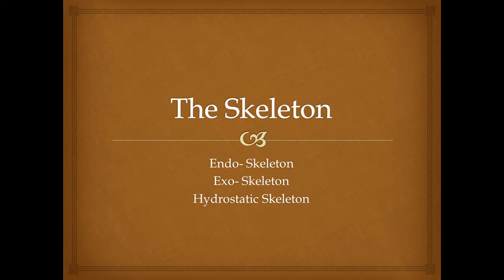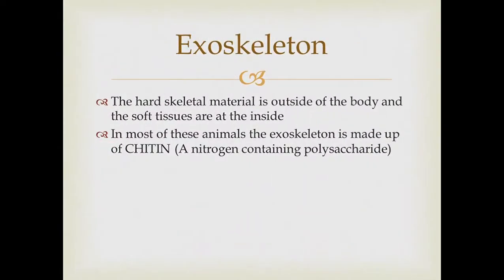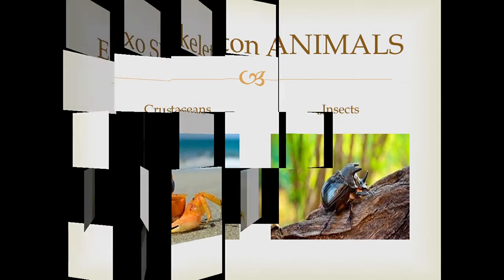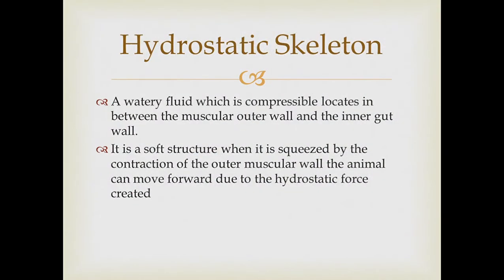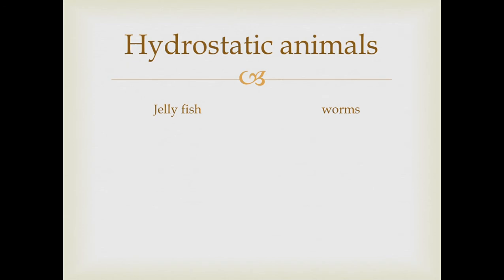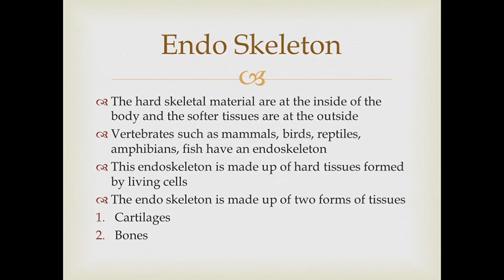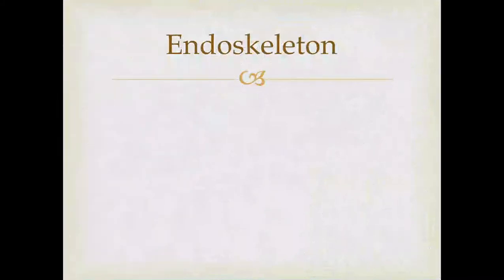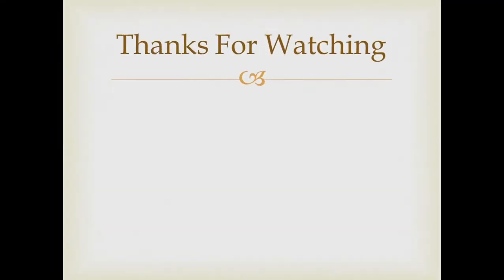What is The Skeleton CAMBRIDGE O-LEVELS EXPLANAITION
A broad explanation of The Skeletal System of all three types:
ENDOSKELETON
EXOSKELETON
HYDROSTATIC SKELETON
I f you have any questions please clarify via the comment chat and you would get a response in no time.
Understand very well what I say and please report any changes if needed to be made and take the best out of my videos.
TRY YOUR BEST AND FORGET THE REST.